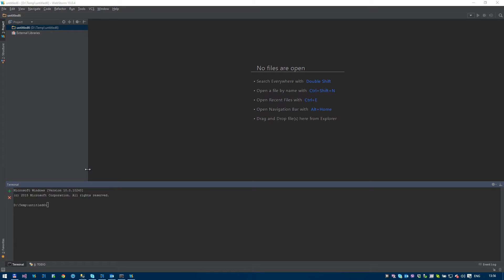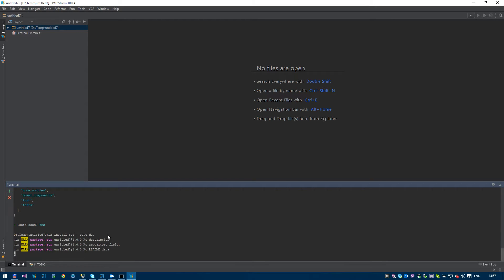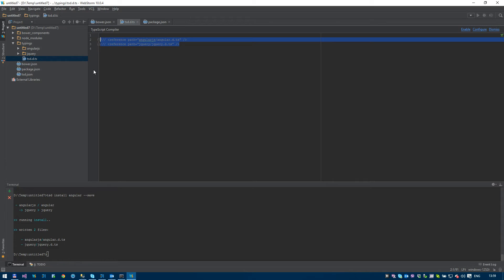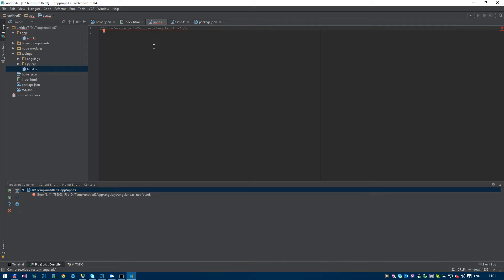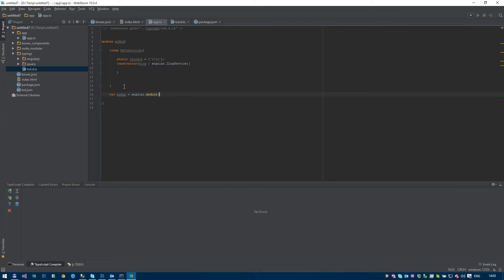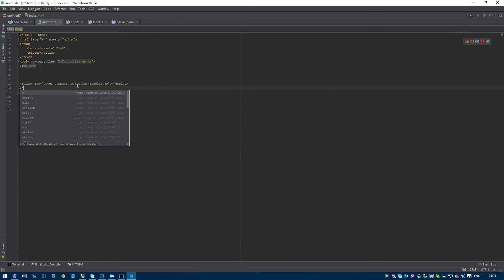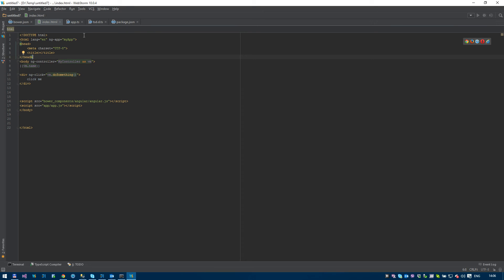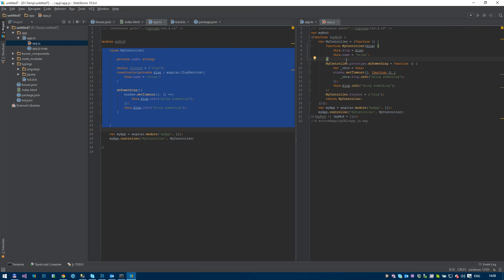Angular 1.x with Typescript & Tooling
This shows how to create your first Angular.js Typescript application with some tooling to help you along the way.

*Webstorm from Jetbrains